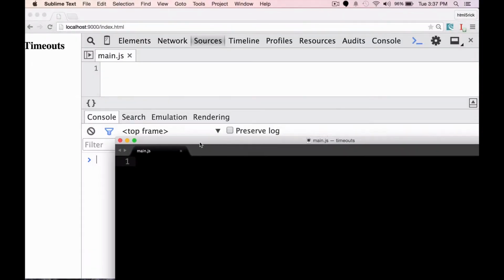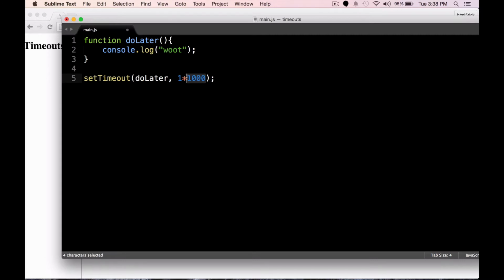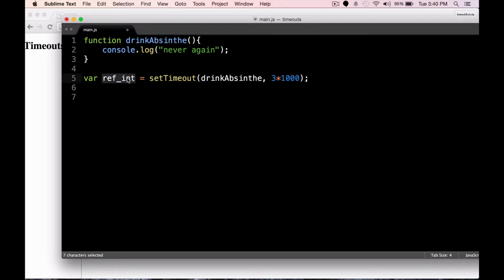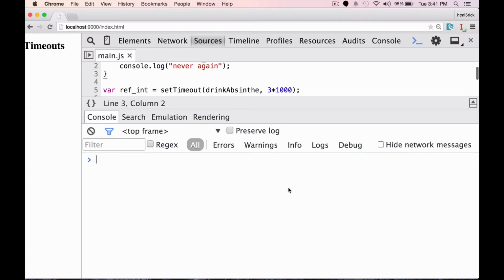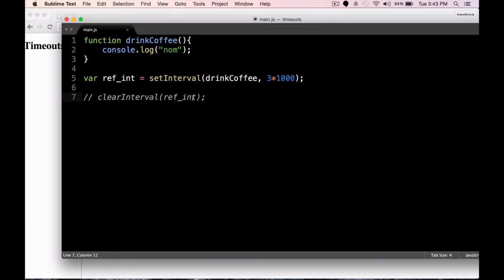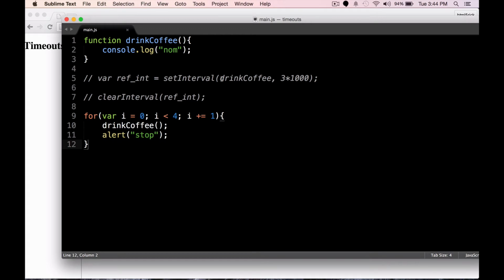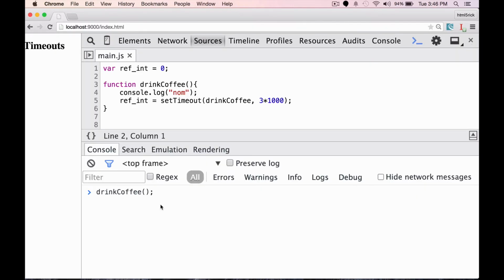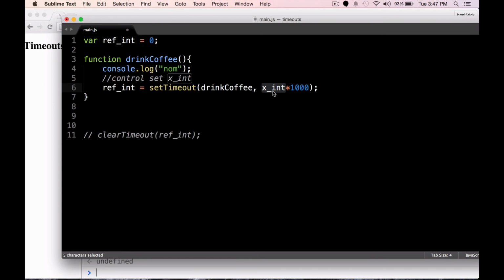javascript : setTimeout, setInterval, and requestAnimationFrame: PART ONE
This is a two part series, showing how to use JavaScript's setTimeout, setInterval (part1), and requestAnimationFrame (part2).

There is more than meets the eye with these 'time dependent' function callers, and I will show you how to get the most out of them in these two videos.

Even if you are familiar with setTimeout and setInterval, I think you should still watch part 1, as it explains what requestAnimationFrame (part 2) is actually doing and why it needs to exist.